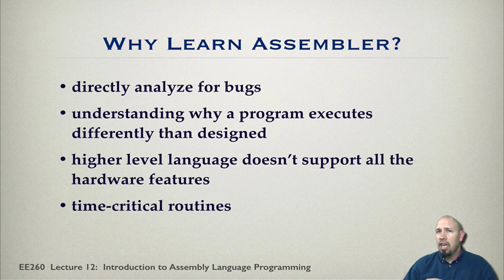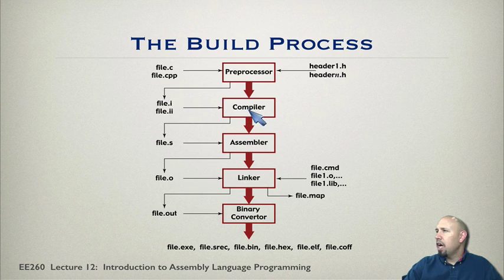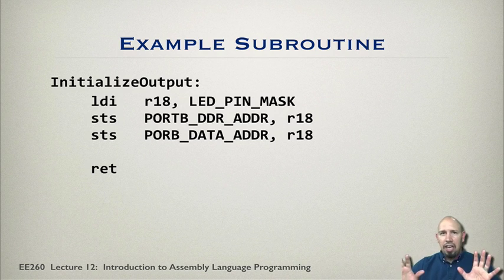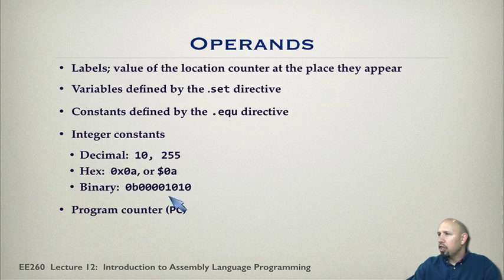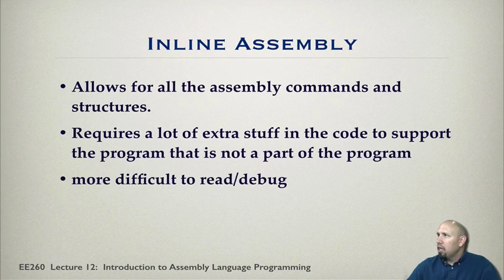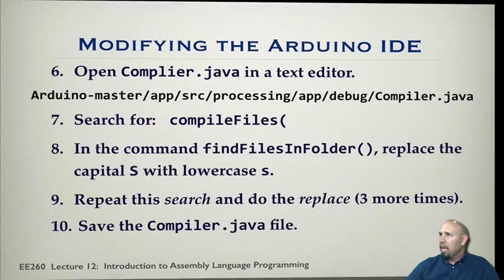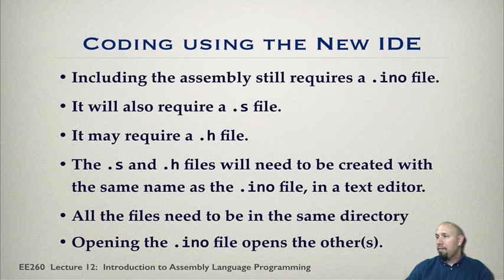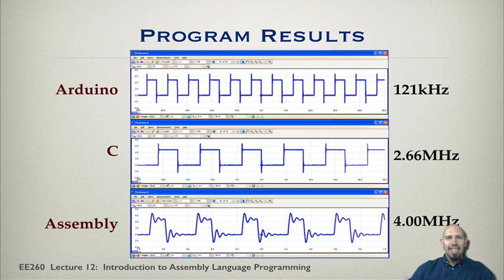12. Introduction to Assembly Language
An introduction to Assembly Language and how to set up the Arduino IDE to work with Assembly programs.

Lecture 12 of 17 from EE 260

open?id=0B5jlwlXJI8pJVGgwOEg5TFNBTGs